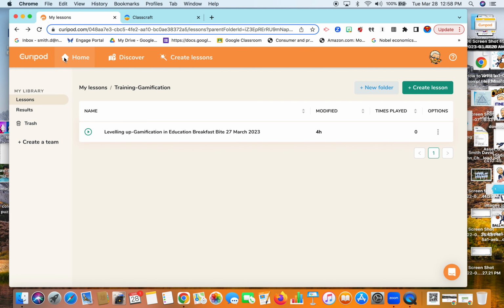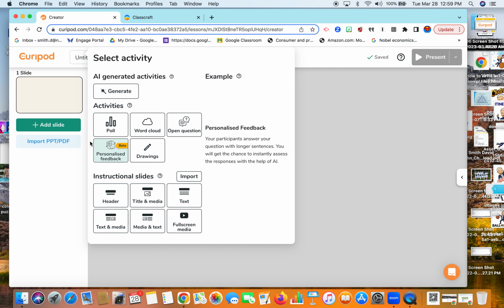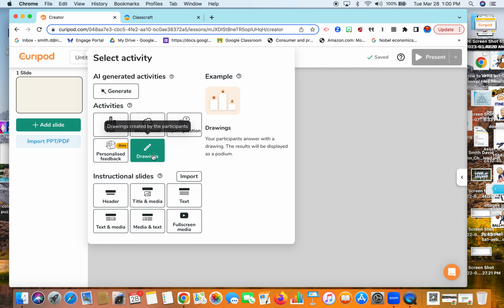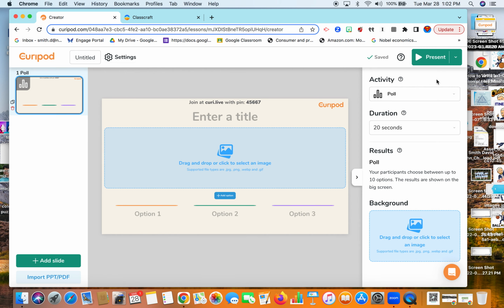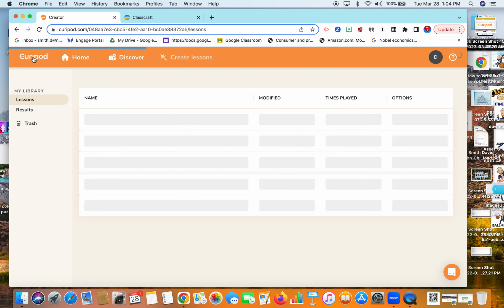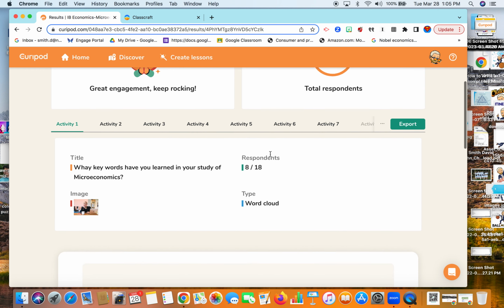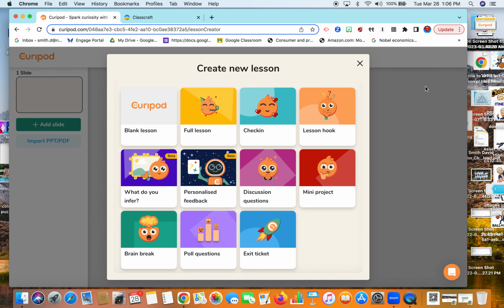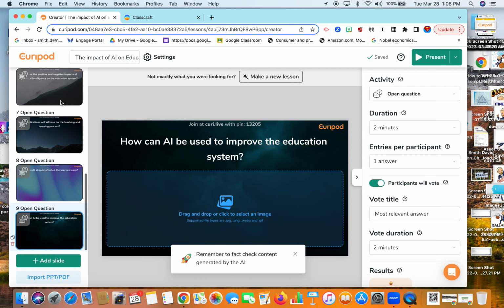Why Teachers Are Switching to Curipod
How to Use Curipod in Education